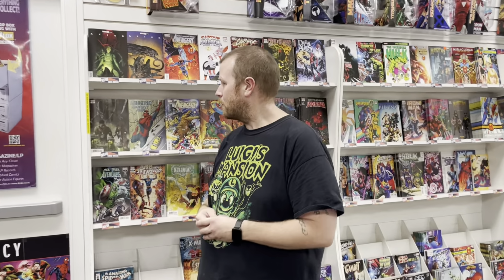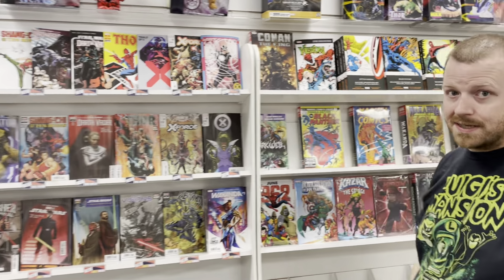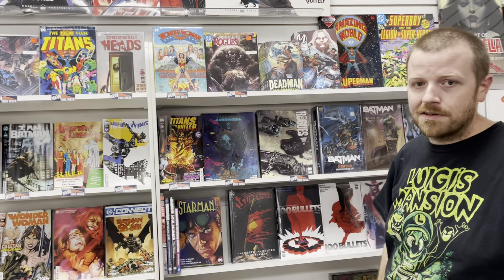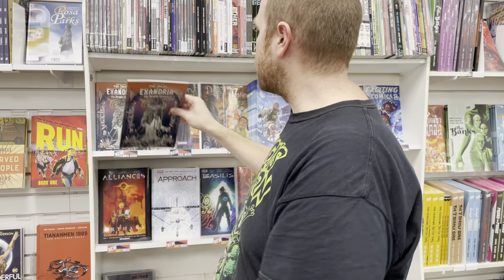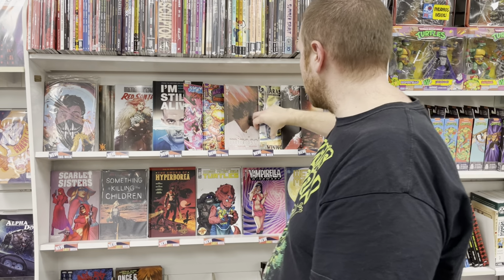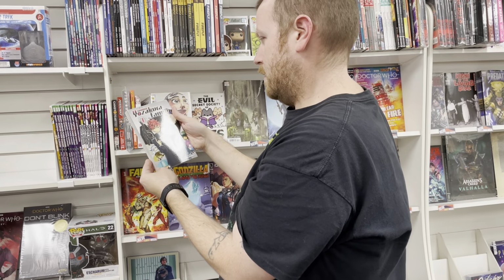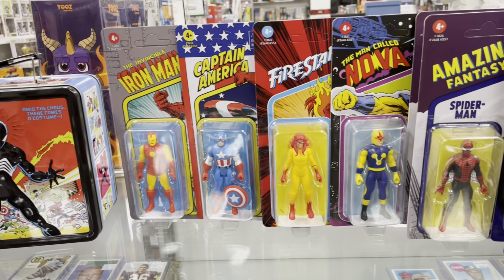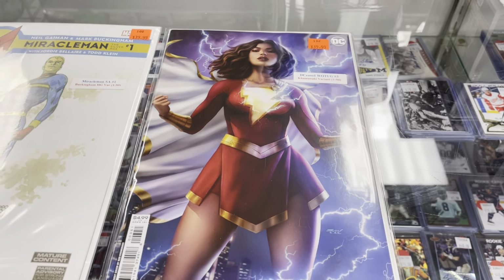New Comics [10/18/2022]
It's time for Miracleman, Alpha Betas and the Secret Society of Evil Cats!